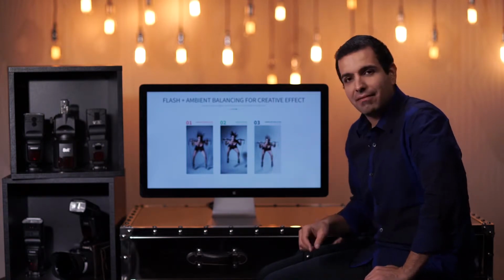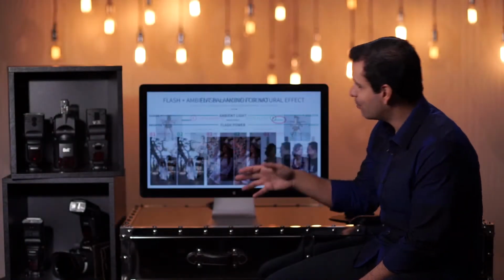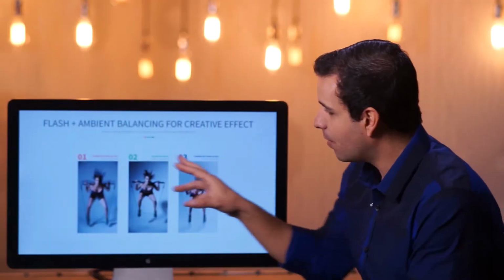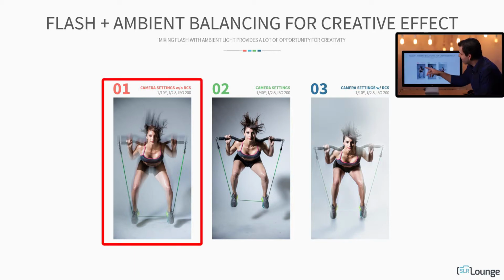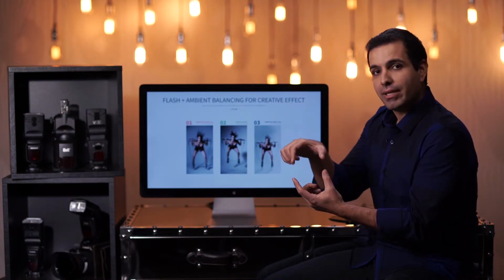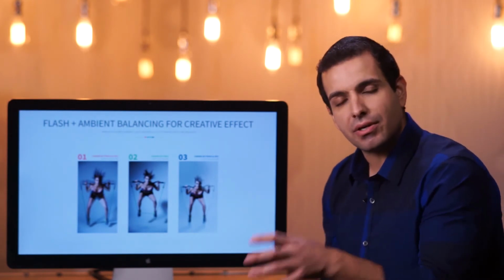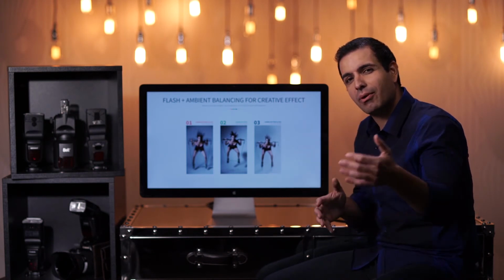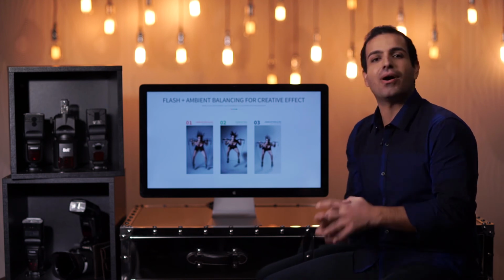07 Flash + Ambient Balancing For Creative Effect